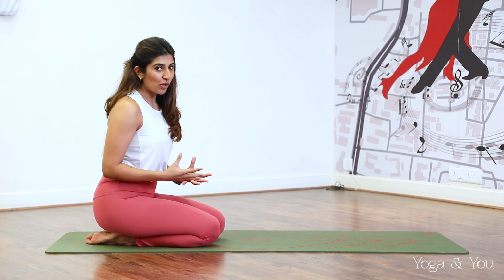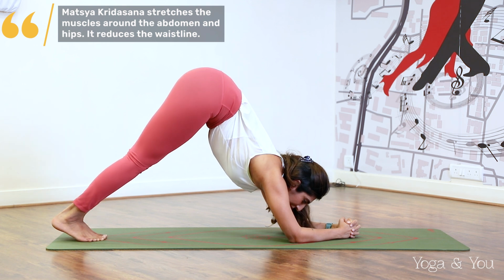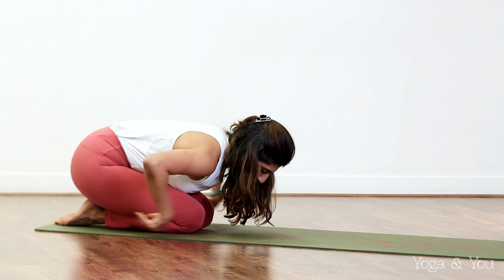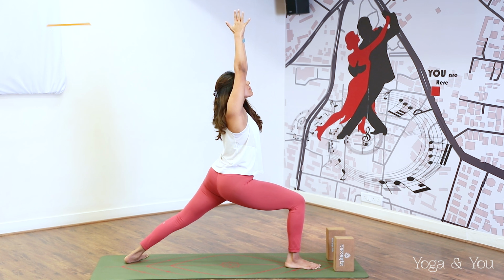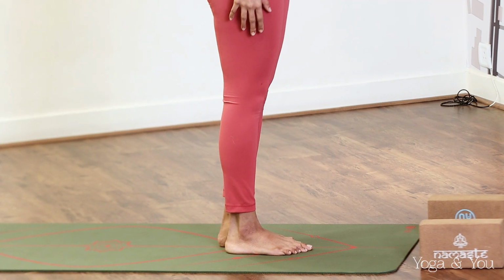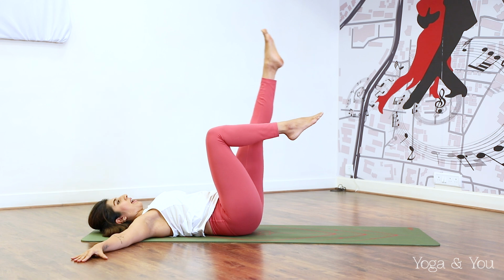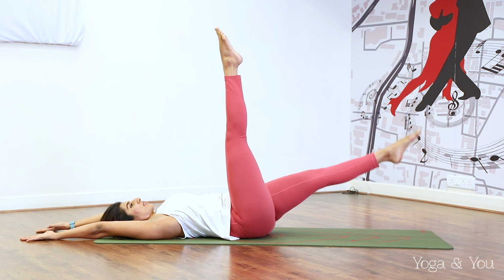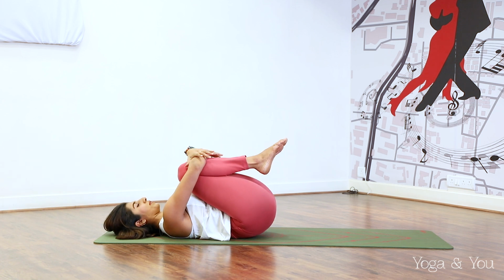Strengthen The Body To Learning Sirsasana | Headstand For Beginners | Best Headstand Tutorial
Strengthen The Body To Learning Sirsasana | Headstand For Beginners | Best Headstand Tutorial | @VentunoYoga

We strongly recommend that you consult with your physician before beginning any exercise program. You should be in good physical condition and be able to participate in the exercise. You should understand that when participating in any exercise or exercise program, there is the possibility of physical injury. If you engage in this exercise or exercise program, you agree that you do so at your own risk, are voluntarily participating in these activities, assume all risk of injury to yourself.